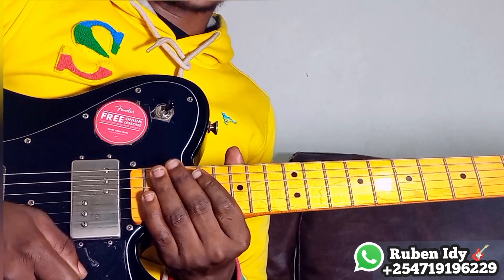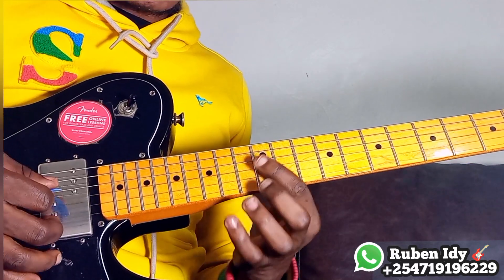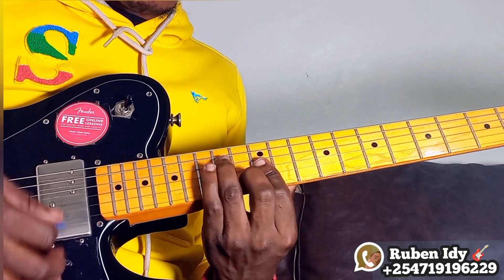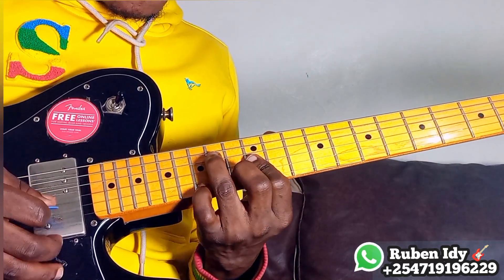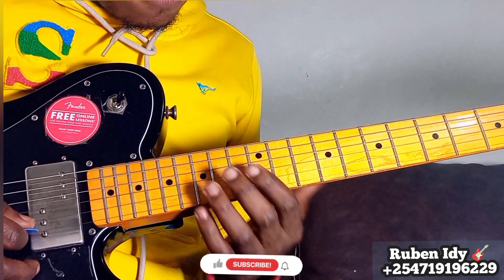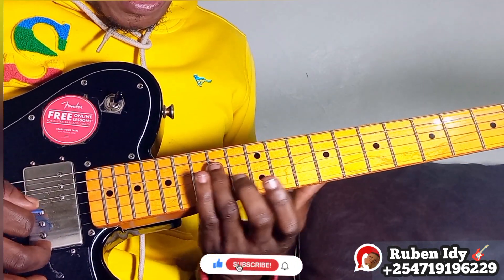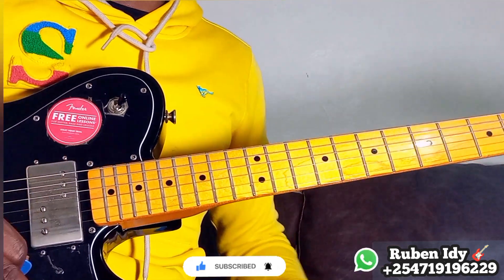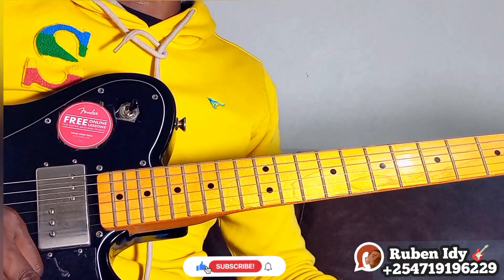Enjoyable Simple Seben Melody Climax Guitar Solo _ Tutorial Lesson